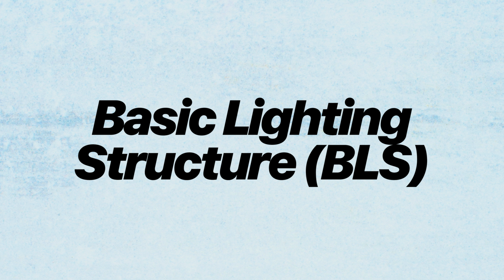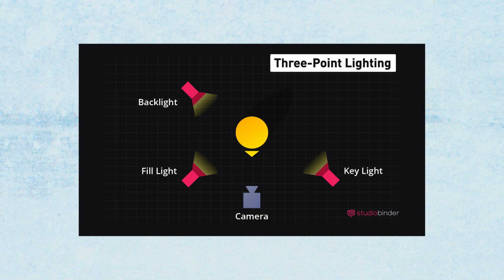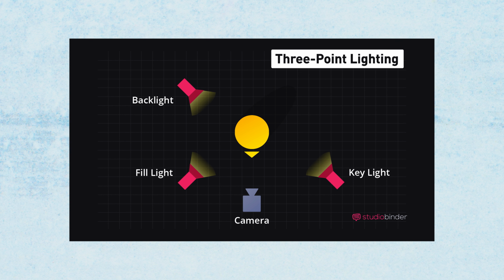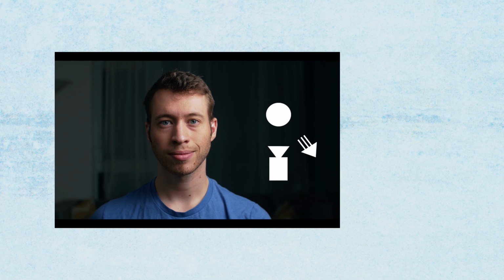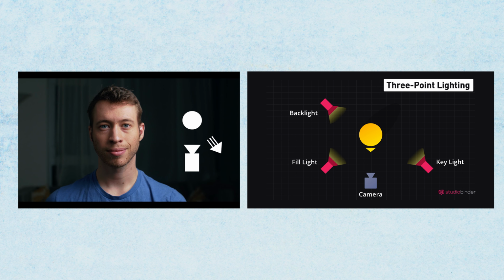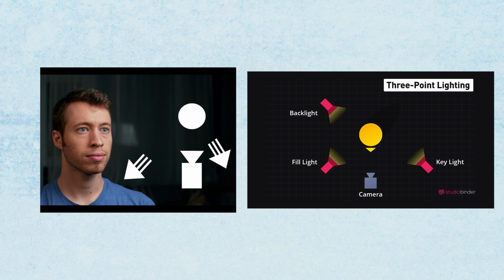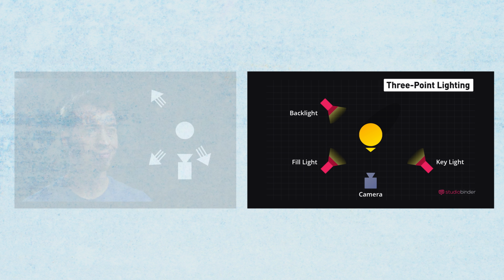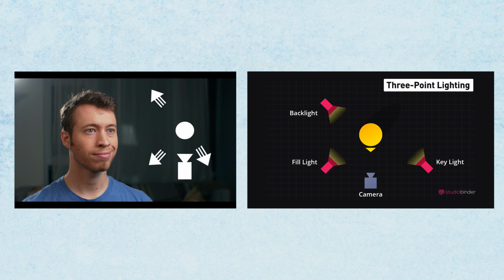Introduction to Lighting Crash Course for Filmmakers: (Beginners Guide)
Master the fundamentals of film lighting in this beginner-friendly crash course.

Join UglyFilmmaker as he breaks down essential lighting concepts, from natural vs. artificial light to professional 3-point setups and creative techniques used in real films.

What You’ll Learn in This Video:
* Types of Light: Natural vs. Artificial
* Basic Lighting Structure: The 3-Point Setup (Key, Fill, Backlight)
* Essential Lighting Techniques: High Key vs. Low Key Lighting
* 6 Types of Light & How to Use Them: Practical, Hard, Soft, Bounce, Ambient, Motivated
* What is Diffusion & How It Shapes Your Scene

Lighting Techniques Covered:• High Key Lighting – Bright, soft light with low contrast (perfect for upbeat, positive scenes)• Low Key Lighting – Shadowy, high-contrast style (ideal for suspense, drama, and moody visuals)• Hard Lighting – Creates defined shadows and strong contrast• Soft Lighting – Eliminates harsh shadows for subtle, even illumination• Bounce, Ambient & Motivated Lighting – How to control and shape light intentionally

Key Concepts Explained:
* How to set up a basic 3-point lighting system
* When to use practical lights (lamps, candles, etc.)
* Using diffusion to soften light and control intensity
* Creating emotion and story through lighting choices

Who Is This For?Aspiring filmmakers, video creators, and beginners who want to understand lighting: no expensive gear required! Learn how to shape light whether you’re shooting on a phone, mirrorless camera, or cinema rig.